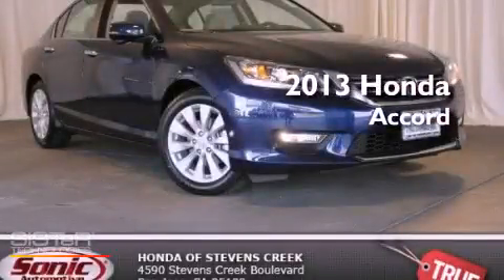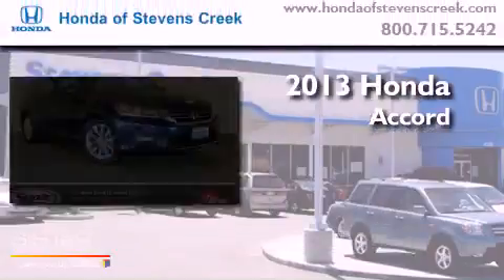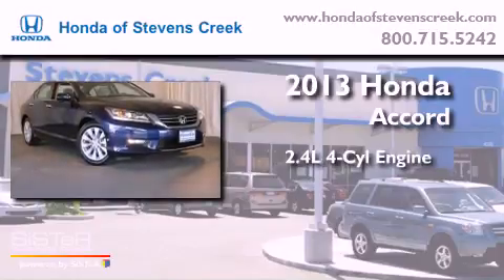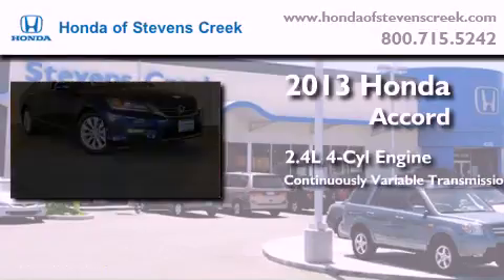2013 Honda Accord San Jose CA 95129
Year : 2013

 Make : Honda

 Model : Accord

 Engine : 2.4L I-4 cyl

 Trans . : Continuously Variable

 Exterior : Blue

 Miles : 2

 Interior : Gray

 4590 Stevens Creek Boulevard

 2013 Honda Accord San Jose CA